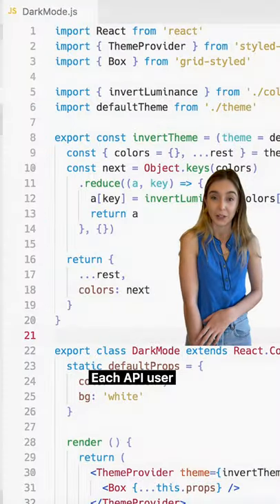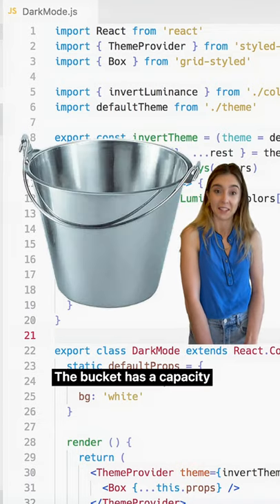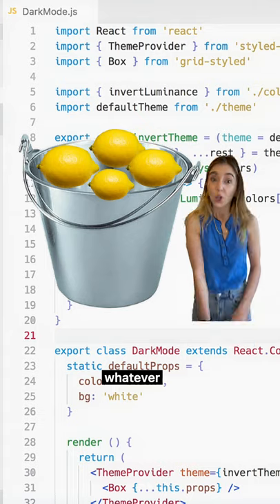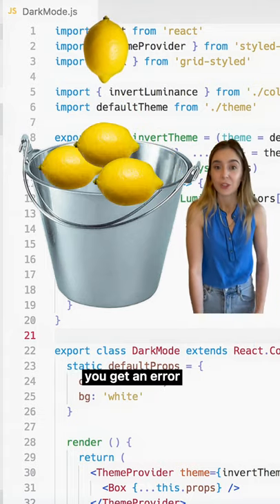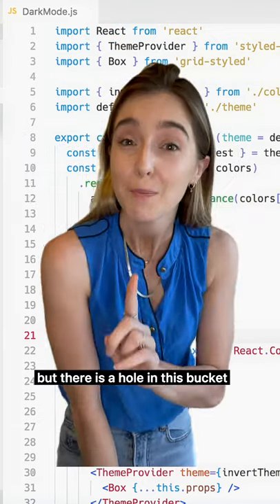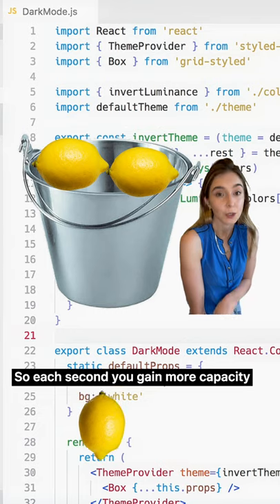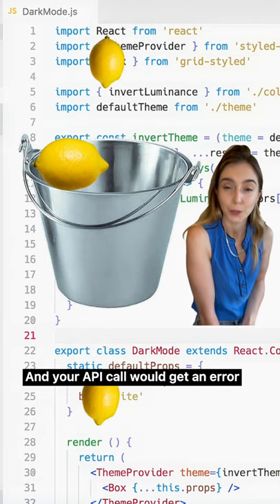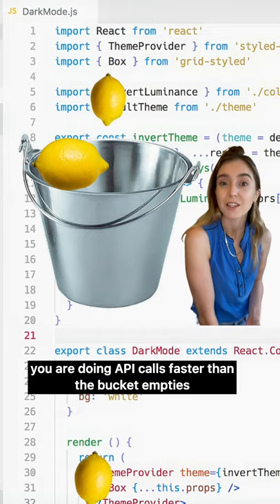Leaky Bucket Algorithm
JOIN Shopify's partner program and starting building a Shopify app of your own today

Looking for more information about developing on Shopify check out